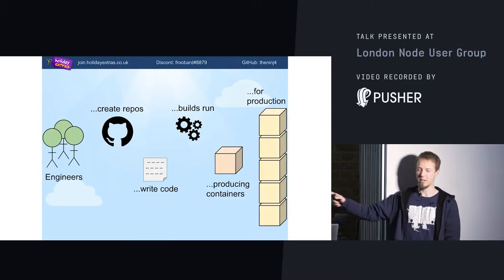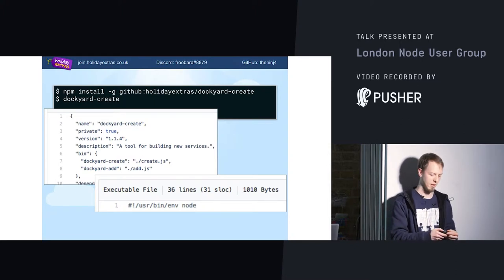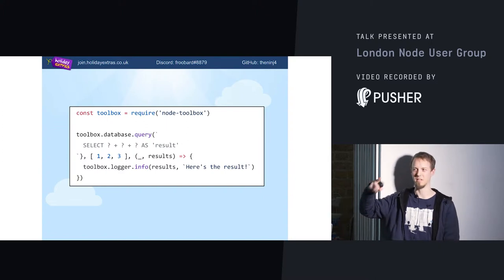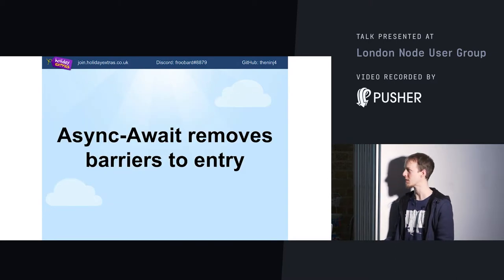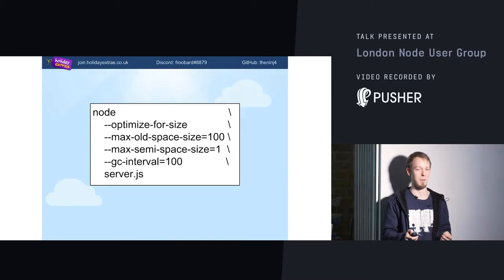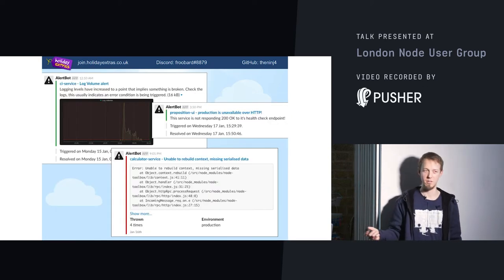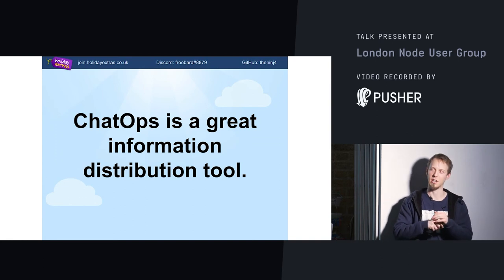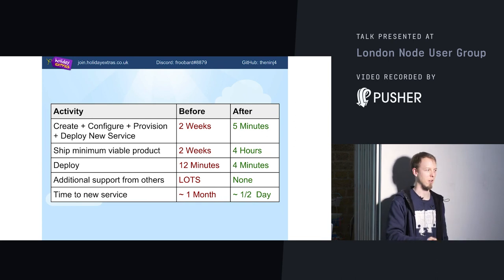Cultivating a Microservice Culture with Node.js - LNUG - February 2018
Cultivating a Microservice Culture with Node.js

We've spent the last 14 months working with Node.js to migrate the Holiday Extras engineering team away from Node.js monolith applications and over to Node.js microservices. Node.js is the heart and soul of the operation and the time has come to share how it's taken us above and beyond our wildest dreams. In this talk I'll be sharing how we're using Node.js throughout our stack, some of the key projects we've built and the problems they solve, and how to really make the most out of Node.js to build an incredibly powerful engineering experience.

I'm a software engineer in the tech-foundations pod at Holiday Extras with a remit to improve the efficiency of our engineering team. I've been writing Node.js day-in-day-out for over 5 years and dabble with infrastructure on the side.